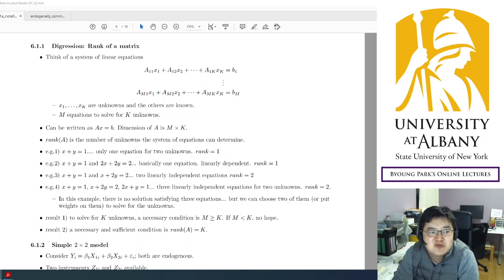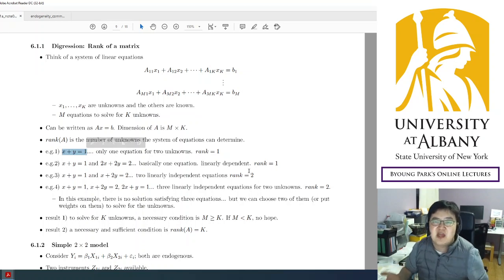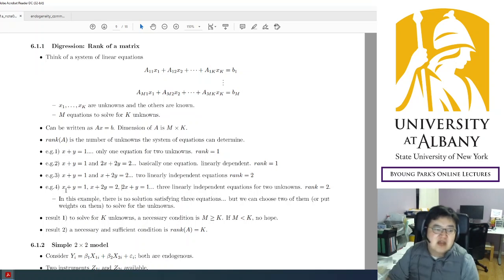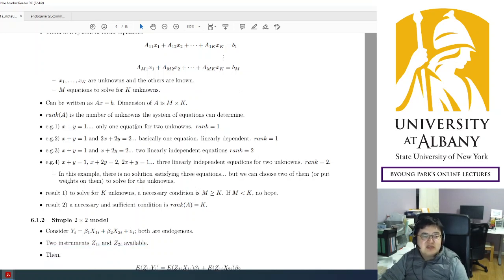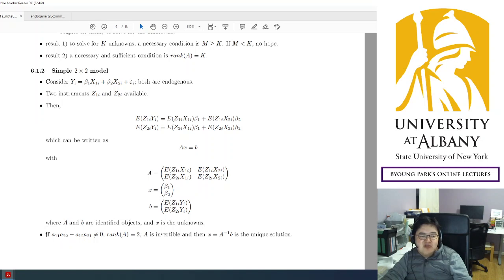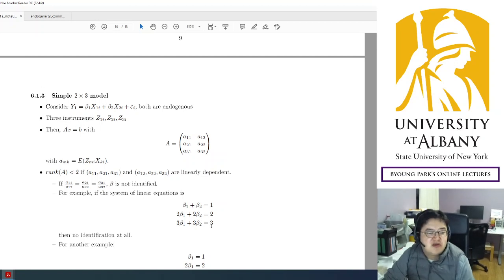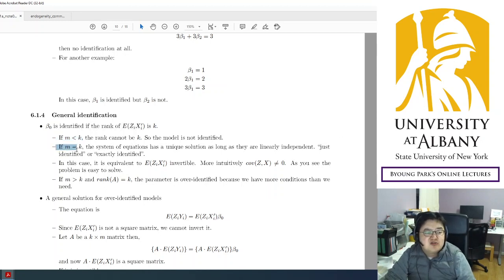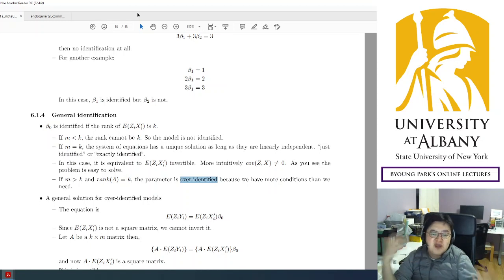eco621 L07 4